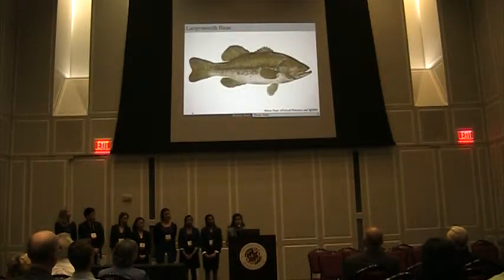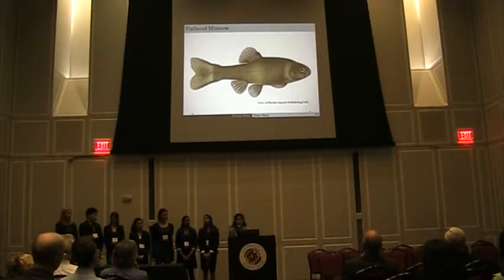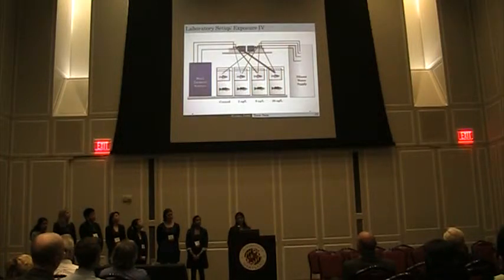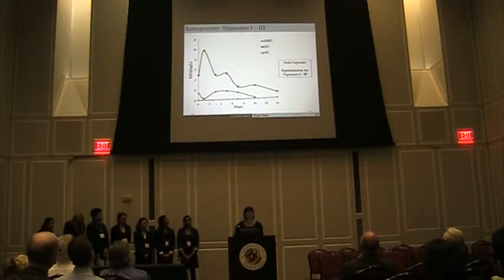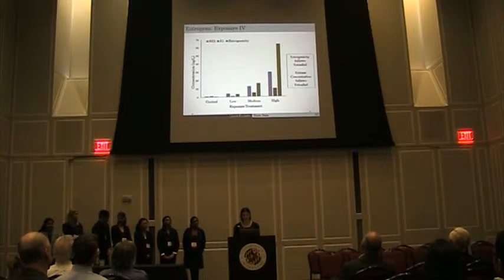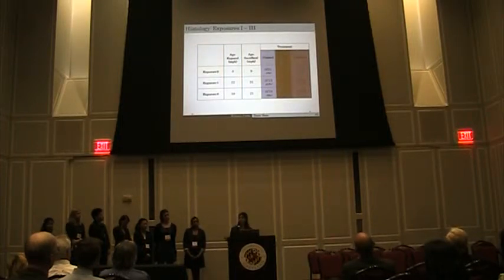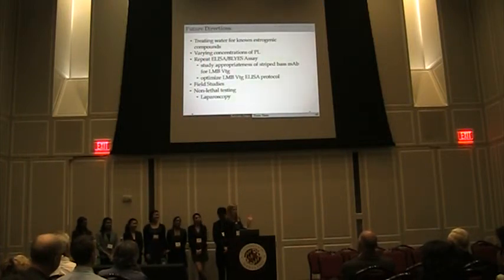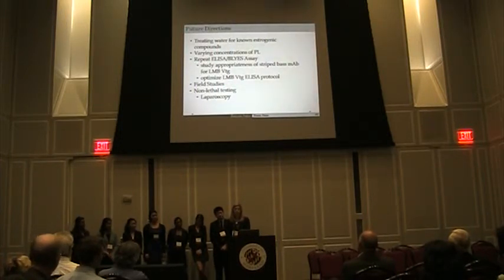Thesis Conference 2015: Team Bass